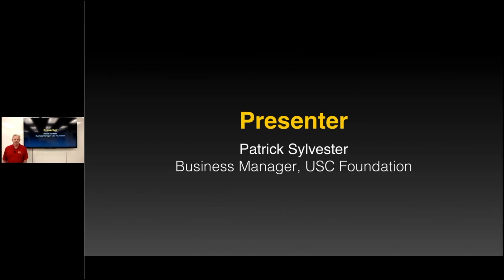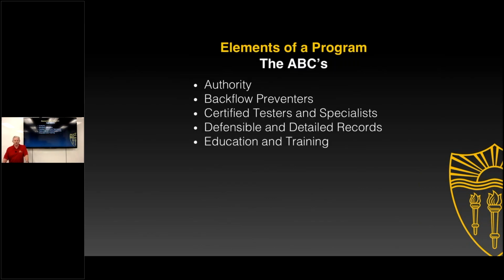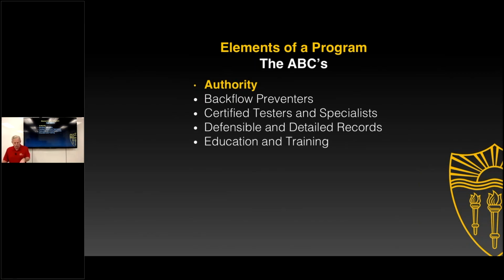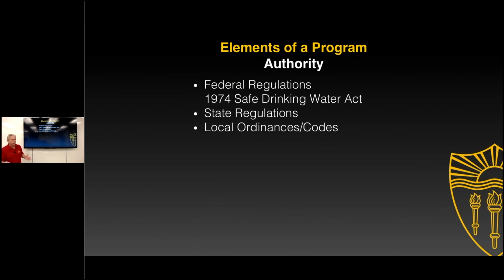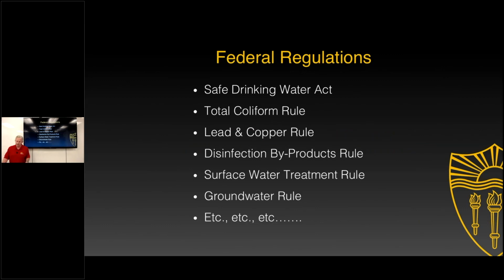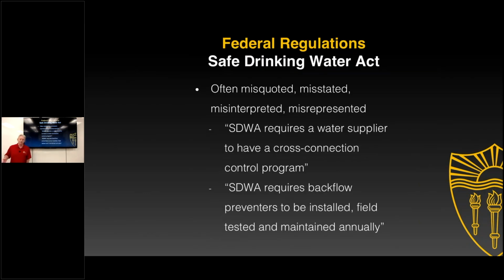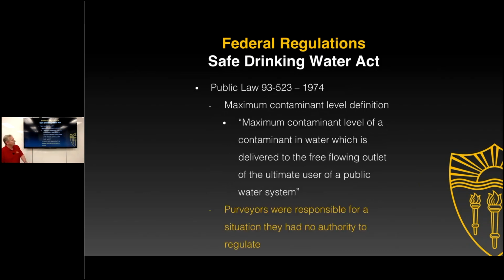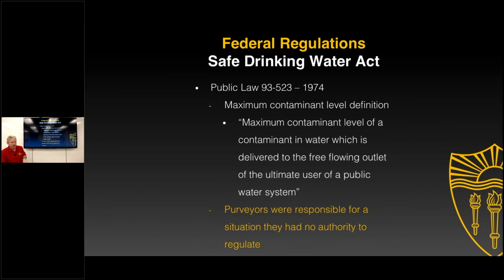EXCERPT Your State's Cross Connection Control Regulations (2019)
The session focused on state regulations of those attendees’ present during the Live Webinar. Attendees learned about the drinking water related laws in their state and what is required of cross-connection control programs, including the types of backflow protection required.

States discussed during the webinar include California, Louisiana, Montana, New Mexico, Utah, and Virginia.